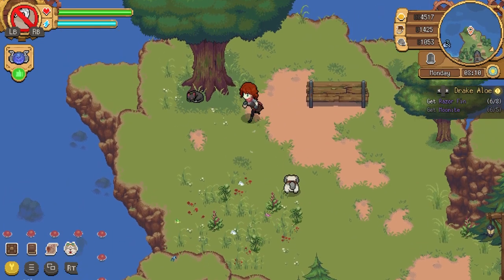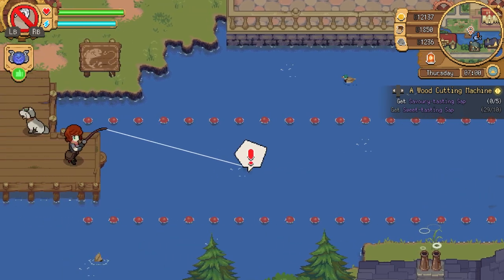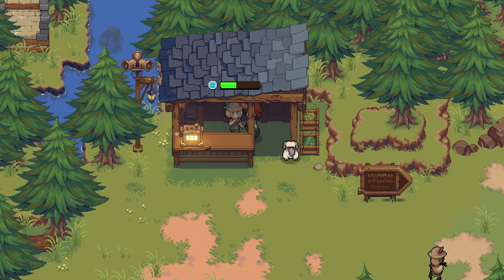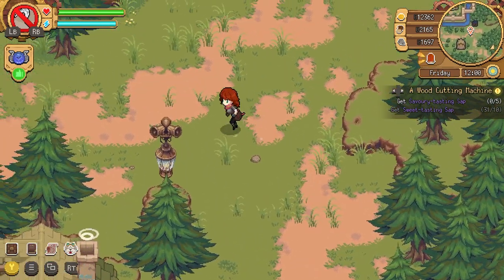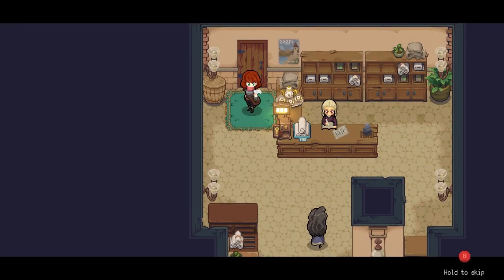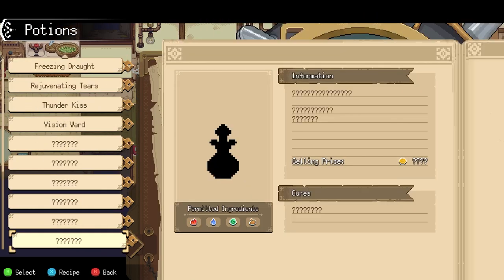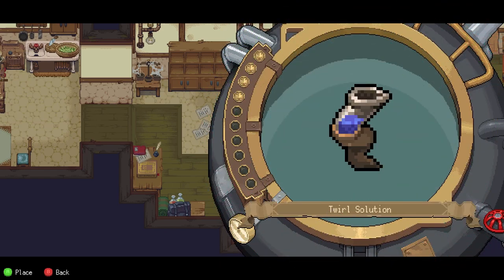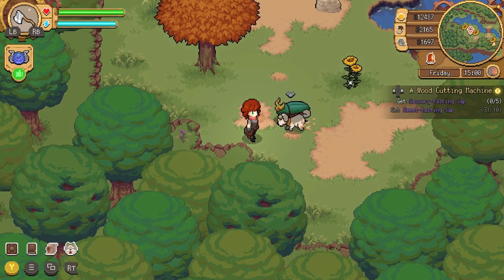5 Tips For Playing Potion Permit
🖤 Derwyen, DuGiOh, Amanda Long, Ashley May June, RaKk-666 ❤️